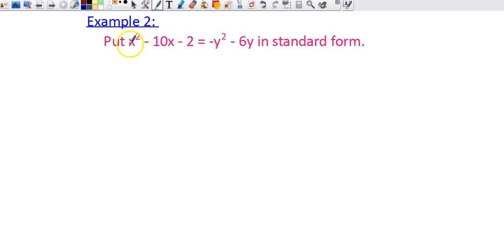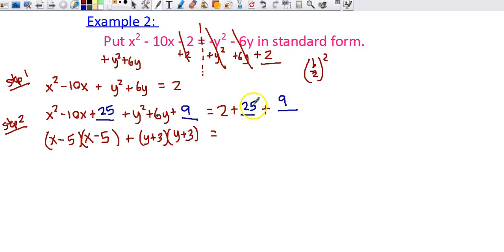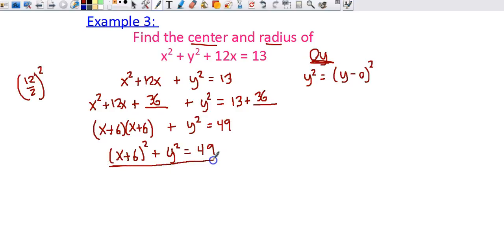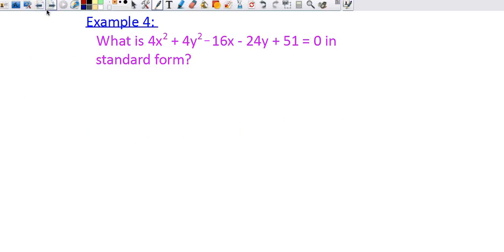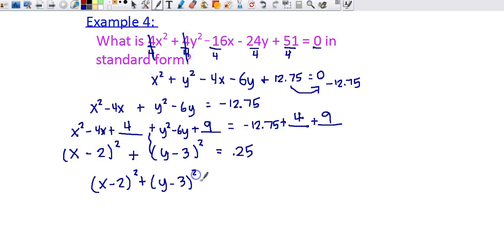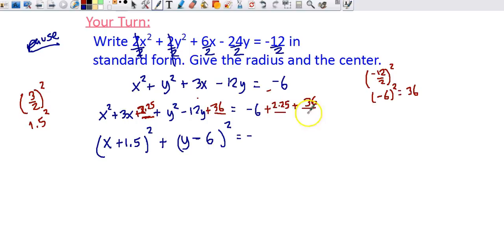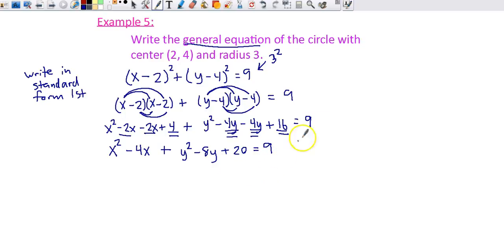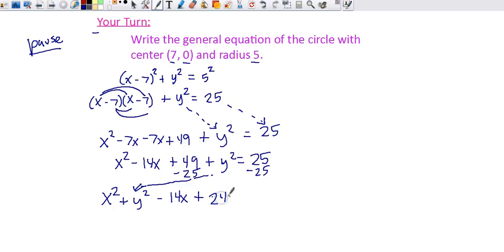Unit 2 Day 2 Notes Part 2